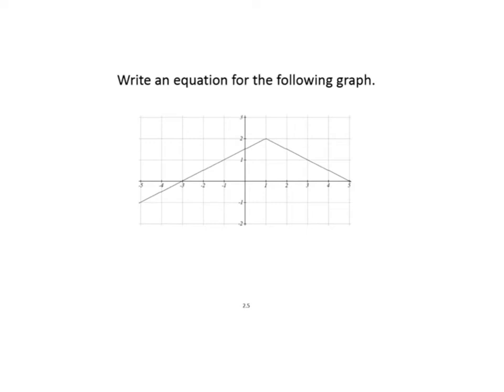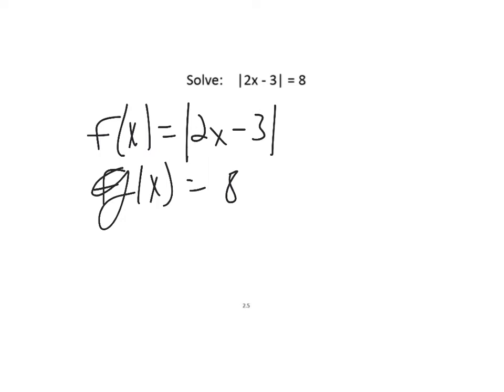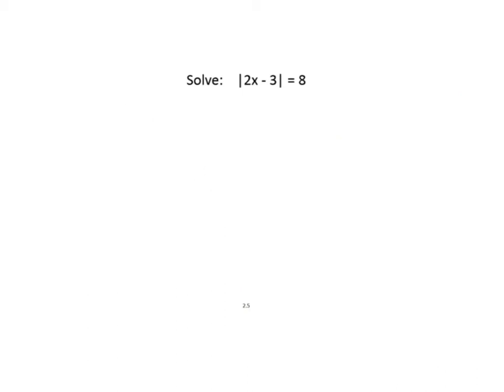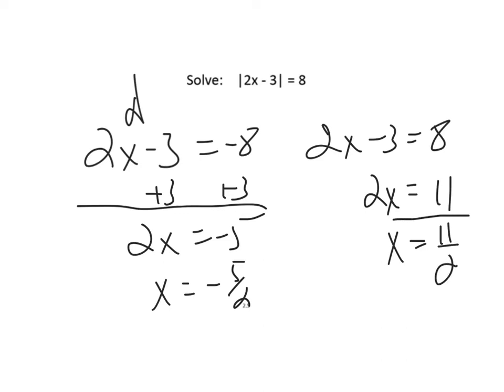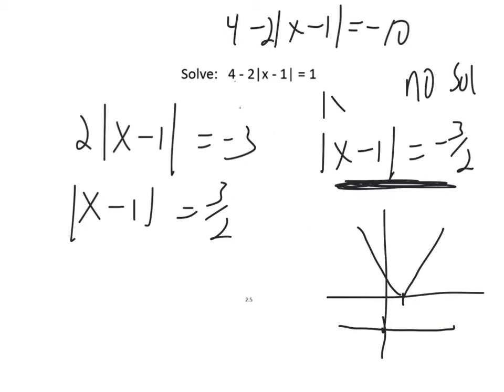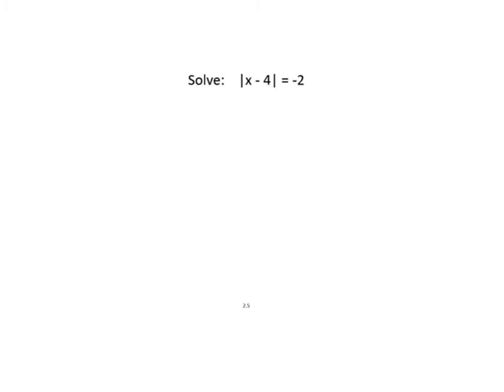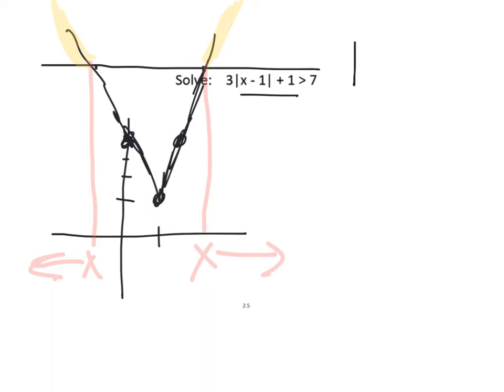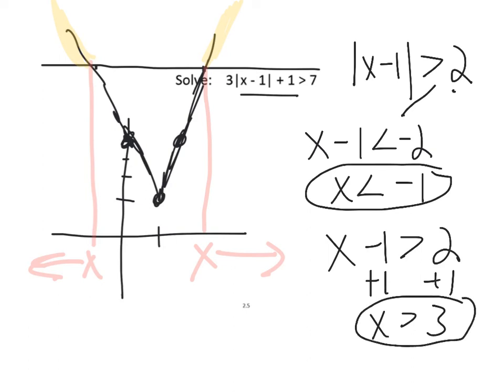Lippmann section 2-5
New for Summer 2020